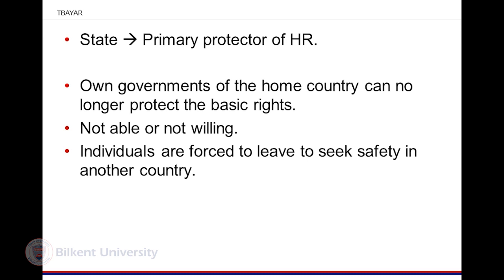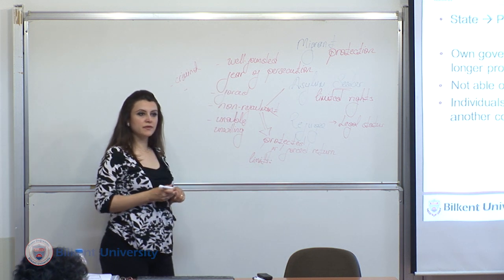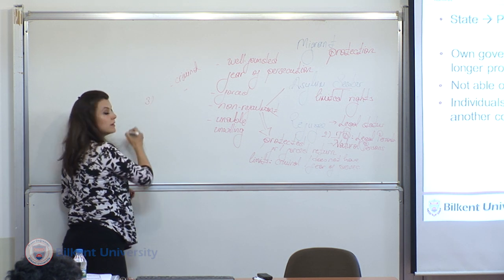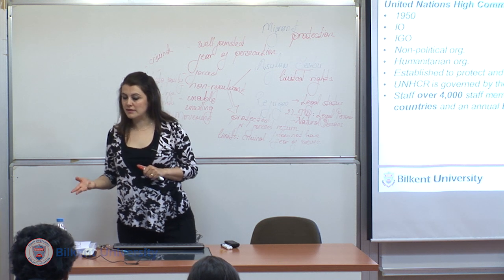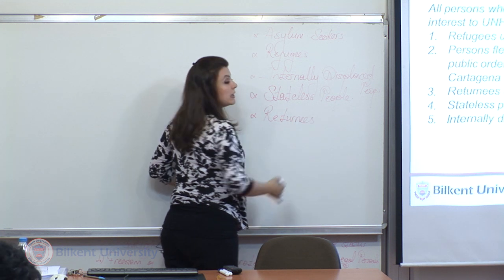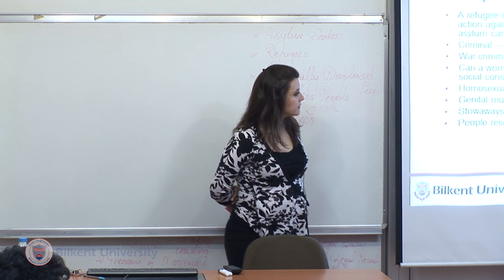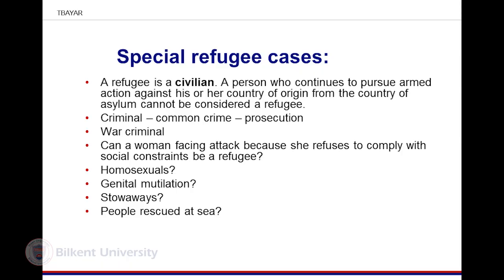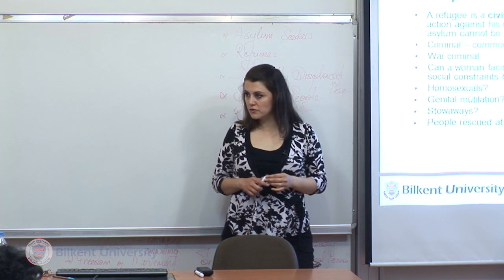IR 303 - Lec 25 - Review / International Refugee Law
IR 303 International Law
Lecture 25: Review / International Refugee Law
Tuğba Bayar
Department of International Relations
Bilkent University